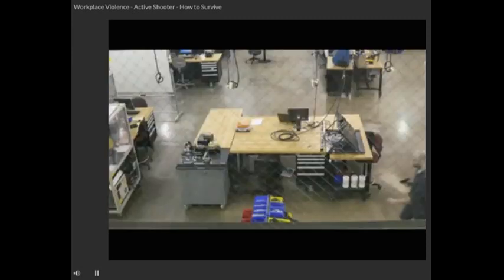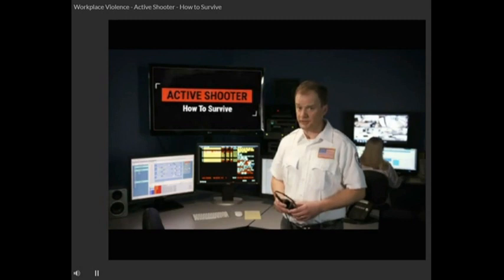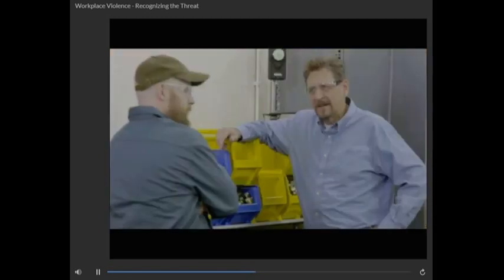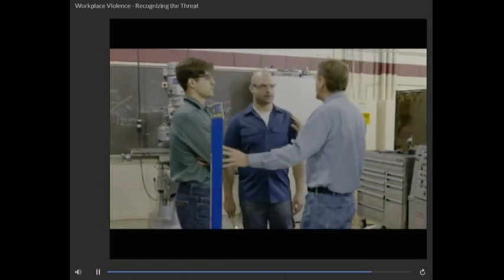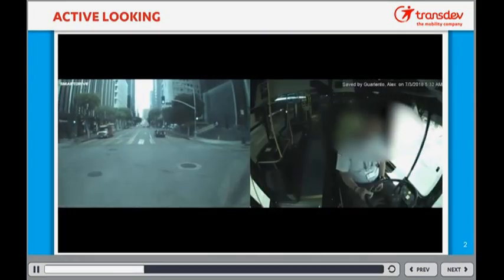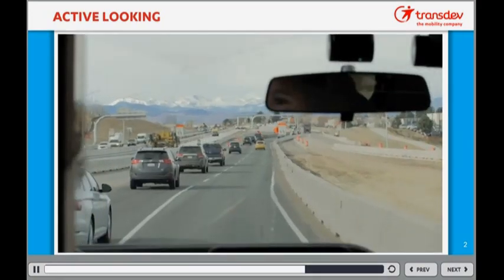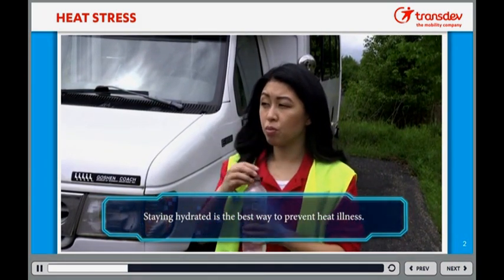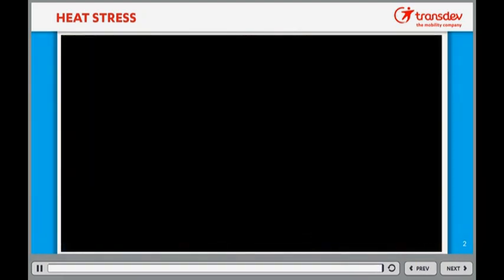Transdev July 2021 Safety meeting